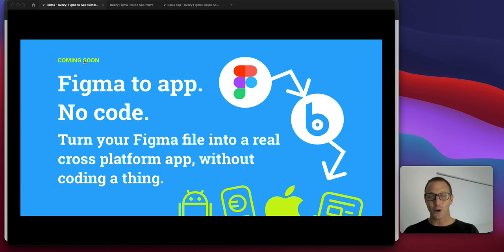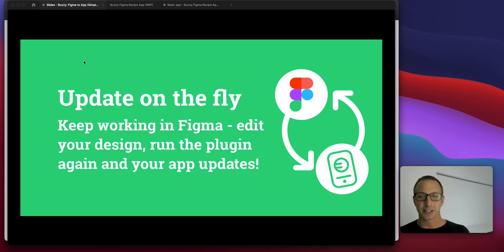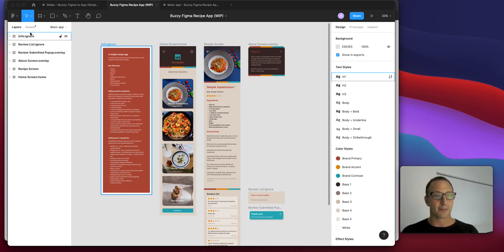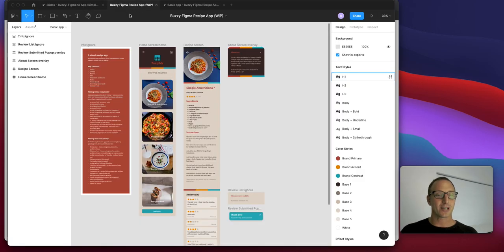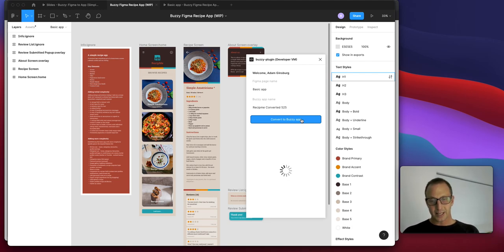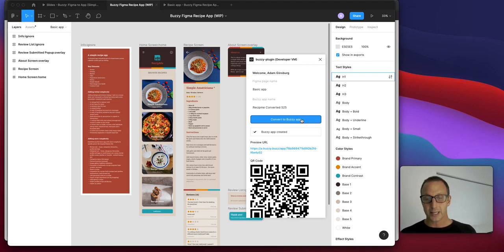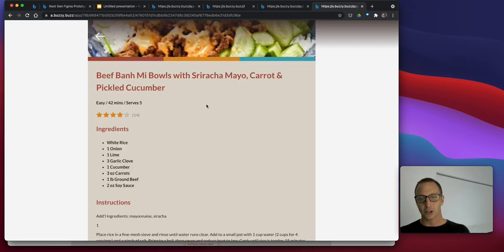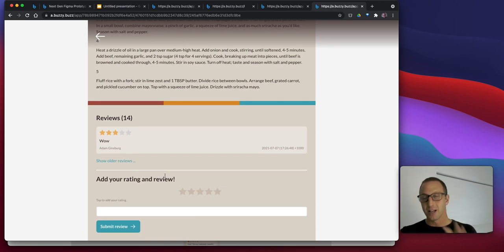Figma to working app NO CODE!!! Preview 2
A quick demo showing how you can generate and real working app from your Figma file using the Buzzy Figma plugin. Take a Figma file and turn it into a responsive website and/or native application in less than a minute.

Get on the waitlist to have a go with this!!!

nocode lowcode nolowcode ux figma